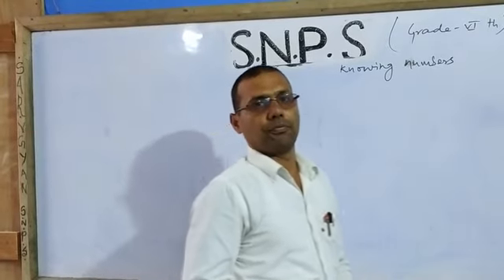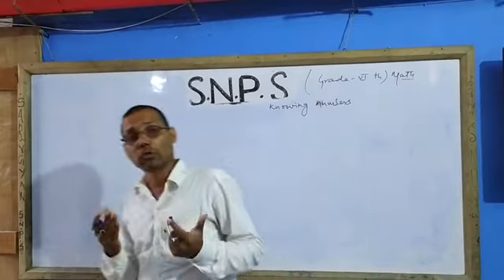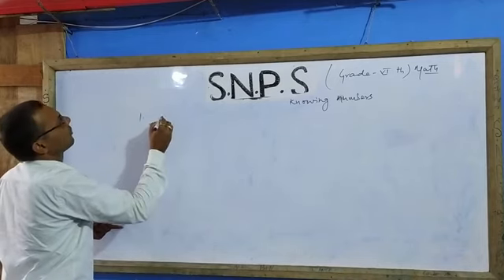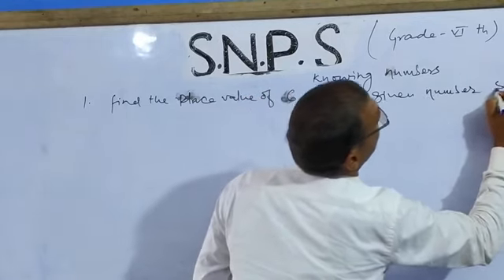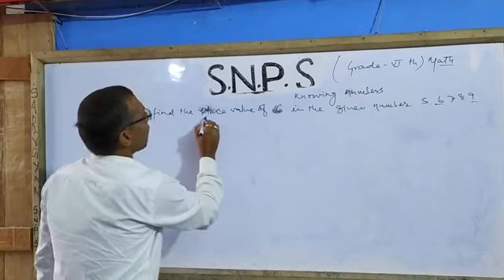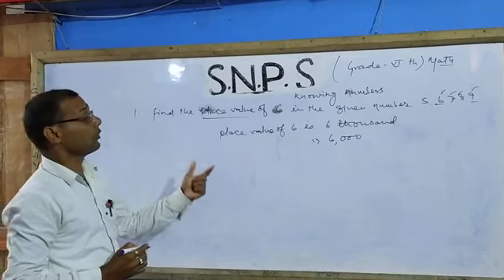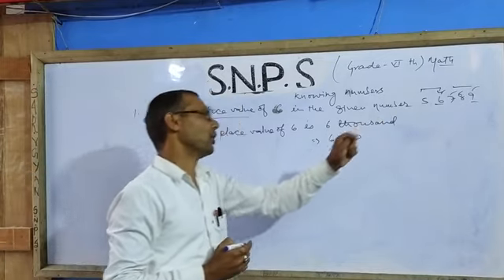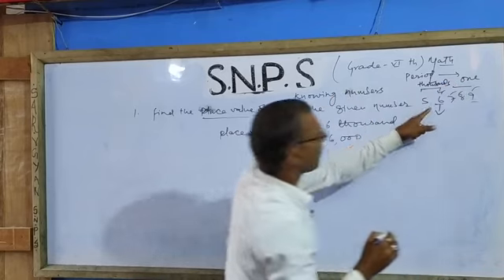Grade-6***MATH*** Lesson-1 (part-2) by B.K Sir